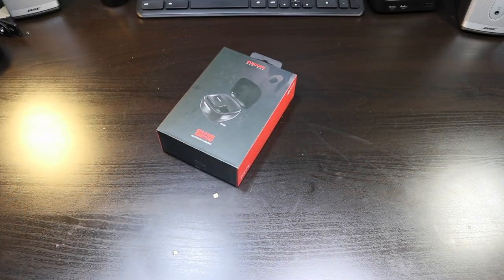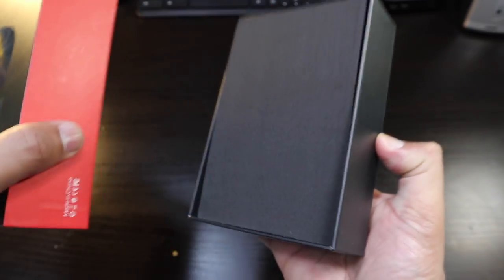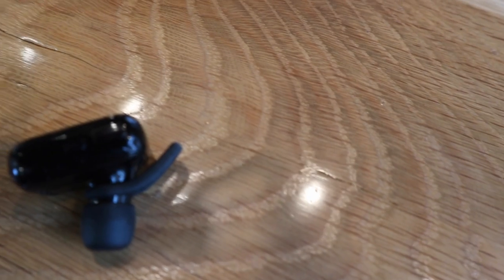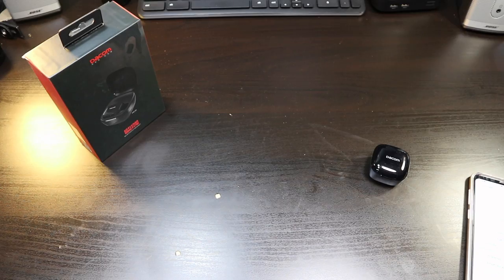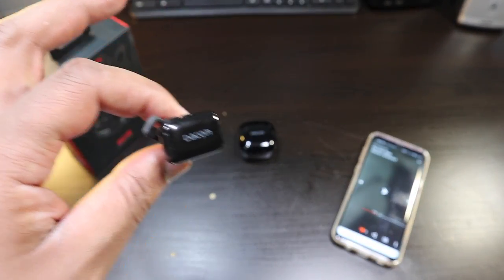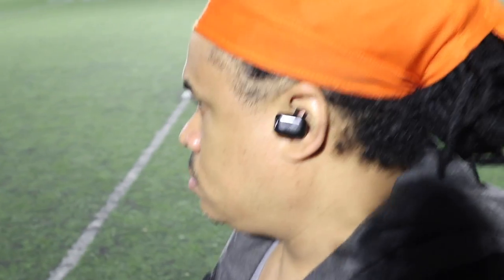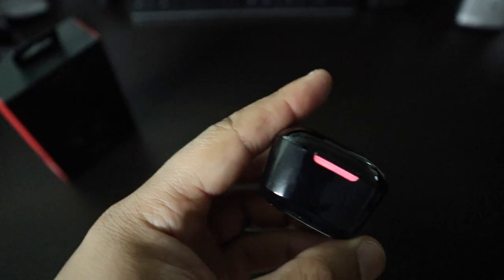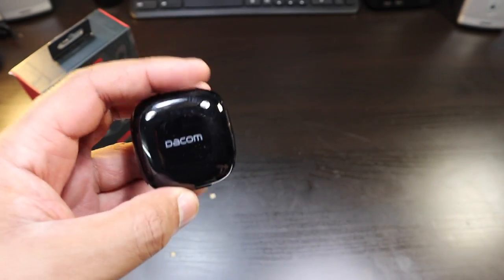Dacom MD.30 True Wireless Spinfit Earfin Earbudy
★TRUE WIRELESS TECHNOLOGY: Exceptional True Wireless technology of these earbuds. They have microphonic effect, and you will enjoy listening to music or hands-free calls freely while working out.The two mini earbuds pair seamlessly to give you a pair of Bluetooth headphones.
★EXTENDED BATTERY LIFE&MAGNETIC CHARGING : One earbud contains a 120 mAh Li-ion battery and can work up to 6 hours when fully charged. With the mini and portable 2200 mAh charging case, the earbuds can steam music for a total of 100 hours, last longer than others.
★TRUE 3D AUDIO QUALITY: Improved for Superb balanced Bass Sound Quality,Aptx,CVC6.0, CSR4.2, A2DP/AVRCP audio processing system and high quality vibrating diaphragm are adopted to persuit for full bass,articulate mids,sparkling highs,wide soundstage.Just enjoy the excellent music flowing through your body as if you were in the live concert!
★DESIGN: Our True Wireless earbuds have a one-button design through which you can pair, play, pause, answer or reject a call.The earbuds are soft with an ergonomic design. They are very comfortable, and they remain secure.